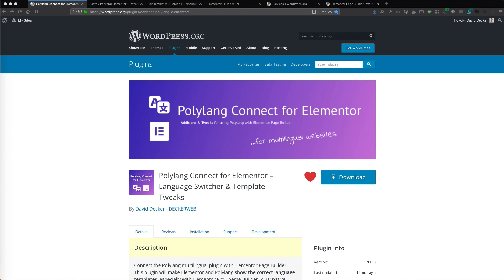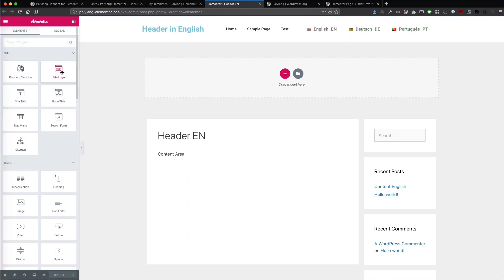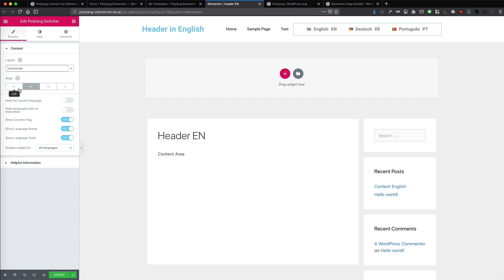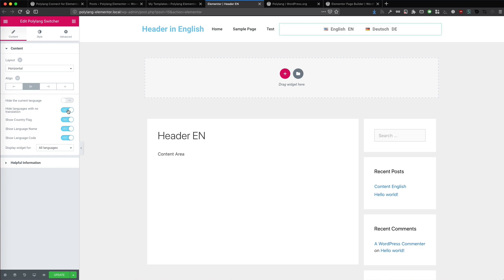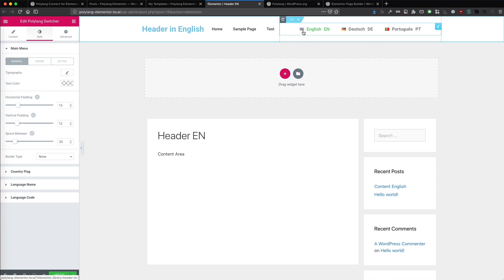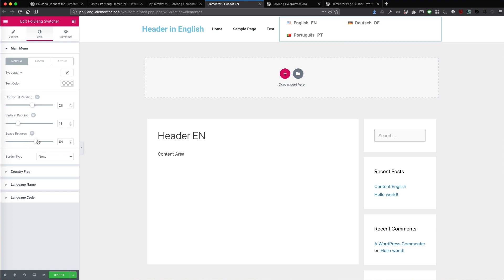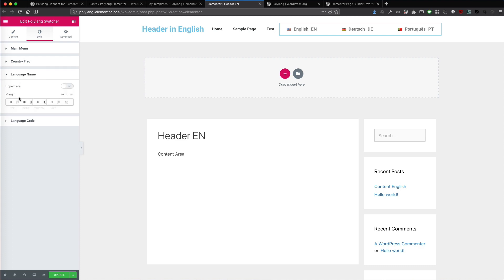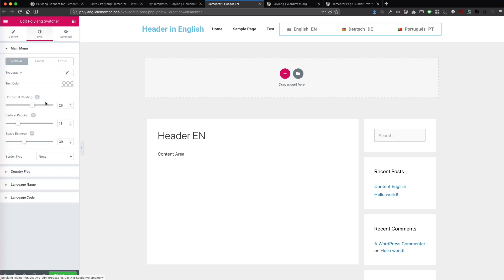Elementor Language Switcher Widget for Polylang - WordPress multingual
A native language switcher widget for Elementor to use with the Polylang multilingual plugin for WordPress.

Useful options, plus awesome styling possibilities with Elementor.

Really handy, awesome stuff to build multilingual websites with WordPress, Elementor and Polylang.